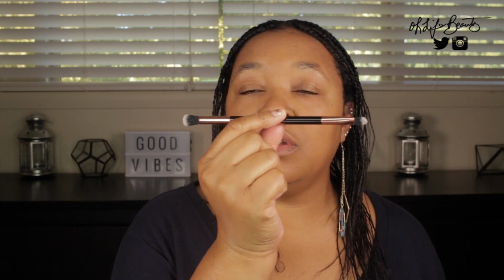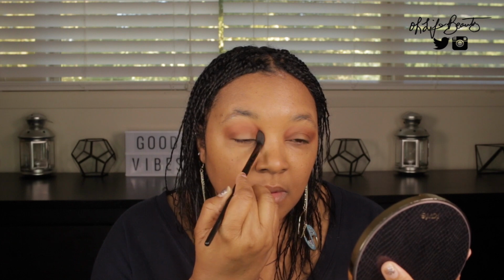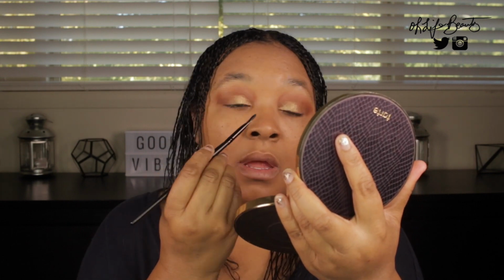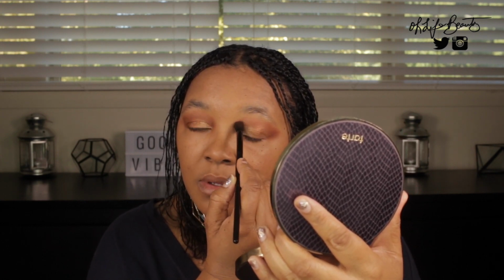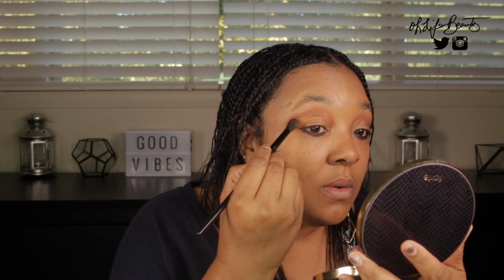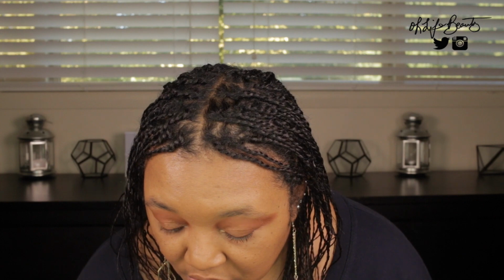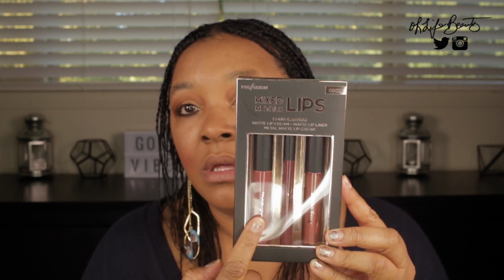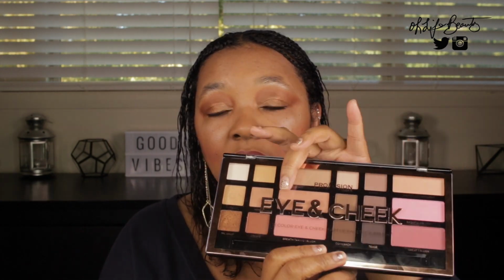Profusion Eye and Cheek Palette + Mixed Metals Lips in Cocoa: First Impression + Demo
Hello Beauties!💋 It's time to ring🔔 in the Holiday Spirit🎄 with Profusion Cosmetics Eye and Cheek Palette along with the Mixed Metals Lips.👄 Today I am sharing a day look from the Profusion Eye and Cheek Palette. [WATCH IN HD]

***PROFUSION COSMETICS***
Profusion Cosmetics is a Southern California based company that has been within the cosmetics industry within the last two decades. Profusion aims to focus and support multicultural communities regardless of age or gender. Profusion Cosmetics also provided their line of cosmetics to several countries around the world.🌎 Profusion creates affordable and good quality cosmetics with strong efforts to meet needs for personal and professional use.
Cruelty Free🐰
Note: Does contain Talc for those with allergies or sensitivity to products that contain this ingredient.

***Marshalls & TJ Maxx Stores***

***HOLIDAY 2017***
Profusion Eye and Cheek Palette $9.99
Mixed Metals Lips (Cocoa) $4.99

***⏰TIME STAMPS⏰***
0:28 Intro to Profusion Cosmetics
1:43 Launch to Target-Holiday Season
5:18 View of Eye & Cheek Palette/Packaging
10:53 DEMO
14:38 Profusion Shade: Cookie
20:22 Profusion Shade: Love
22:14 Profusion Shade: Antique
29:59 Profusion Shade: Mic Drop
38:59 Profusion Shade: Tease
51:30 Profusion Blush: Great
54:51 Profusion Highlight: Diamonds
1:00:44 Mixed Metals Lips in Cocoa
1:02:09 View of Matte Lip Liner
1:02:34 Application of Matte Lip Liner
1:07:59 View of Matte Lip Cream
1:08:21 Application of Matte Lip Cream
1:10:09 Final Thoughts

***FACE***
PRIMER: Maybelline Primer Base by Face Studio Primer + Base in 100 Blur + Smooth
FOUNDATION: Revlon Color Stay Whipped Creme in 340 Caramel

***EYES***
PRIMER: NYX EYE SHADOW BASE IN ESB03 SKIN TONE
TRANSITION CREASE SHADE: Cookie
EYELID BASE SHADE: Love
INNER LID TO MID EYELID SHADE: Antique applied Dry/Wet with Pearlesscence Coconut Water Hydrating Face Mist [TJ Maxx or Marshalls]
MID EYELID SHADE TO OUTERCREASE: Mic Drop Dry/Wet
LOWER LASH LINE SHADE: Tease
MASCARA: Maybelline The Falsies Push Up Angel in Blackest Black

***CHEEKS***
BLUSH: Great applied with Angled Blush Brush by Elf
HIGHLIGHT: Diamonds applied with Tapered Dome Brush by Elf

***ACCESSORIES***
EARRINGS: Chandelier EarthBound Trading Co on Sale $8.97
                     Diamond Studs Pure Expression 9-pair Set at Rite-Aid $7.99
SWEATER DRESS: GAP (older clothing from my closet)

I hope it gives you all the feels and excitement to try a new or current brand for you. Much blessings. XoXo